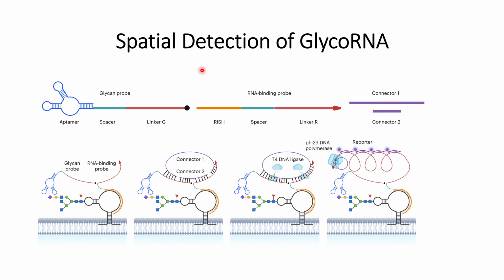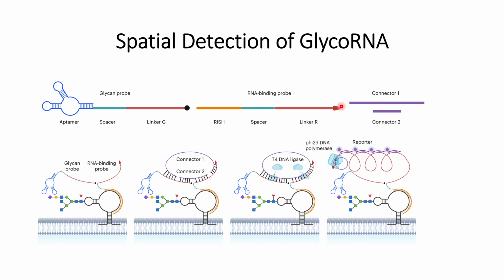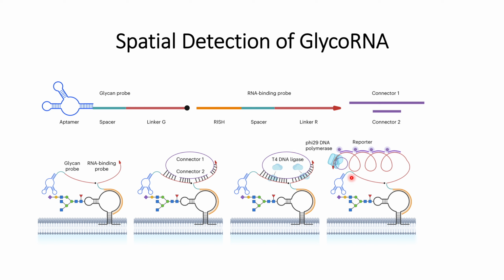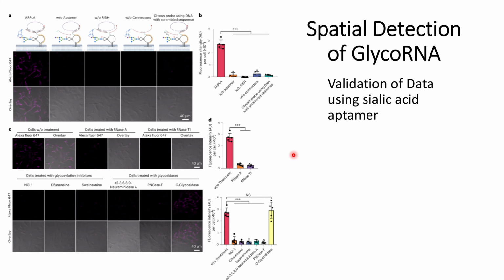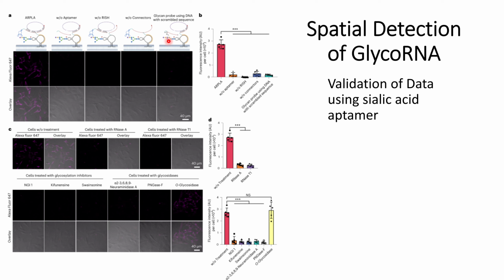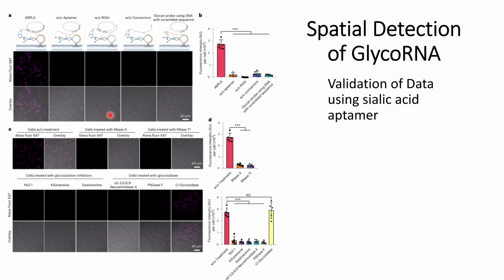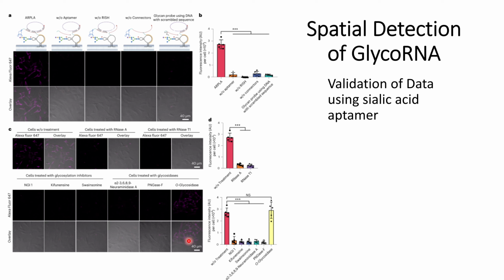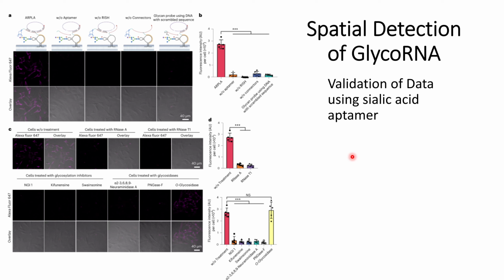Spatial Detection of GlycoRNA Code: 446